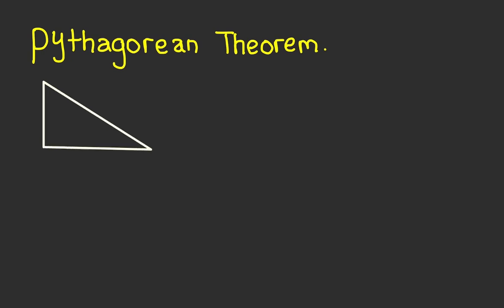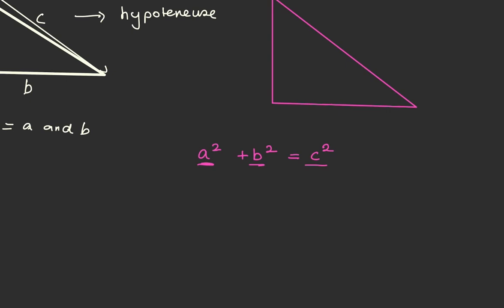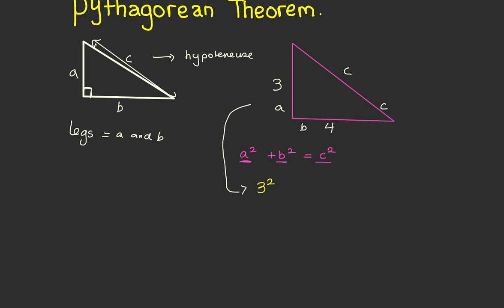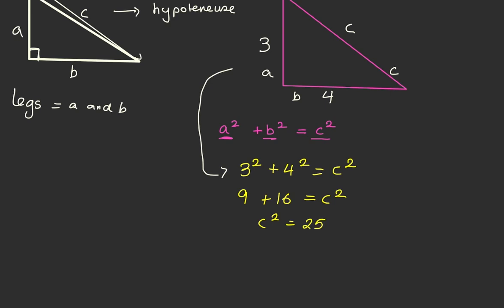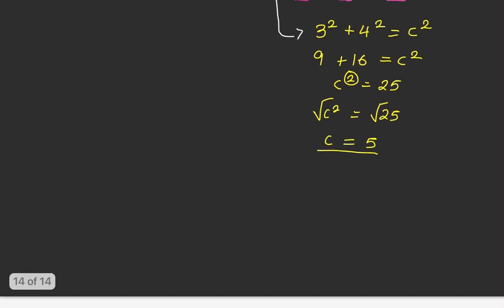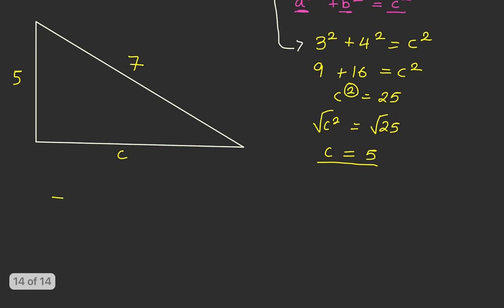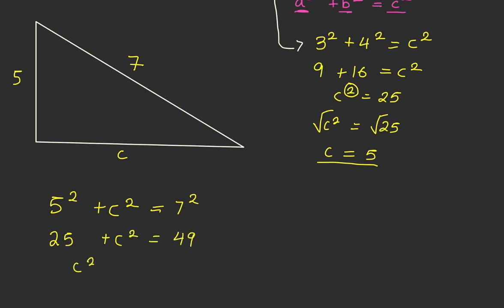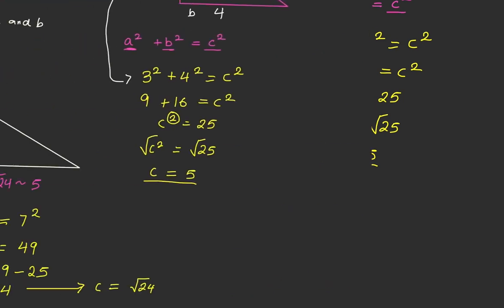IB MYP 3-4: Pythagorean Theorem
Hey guys
Let’s learn a bit about the Pythagorean Theorem…
Make sure you’re ready for the next video on worded problems of the Pythagorean theorem.